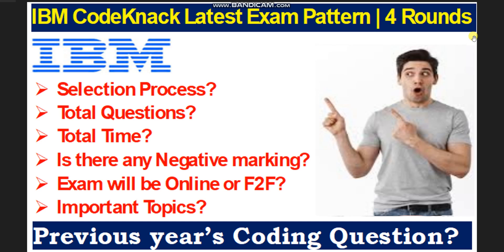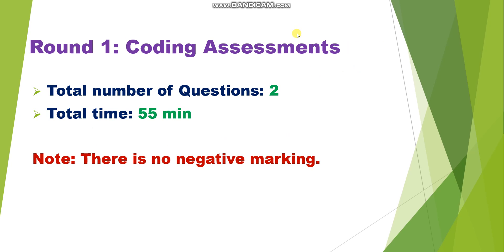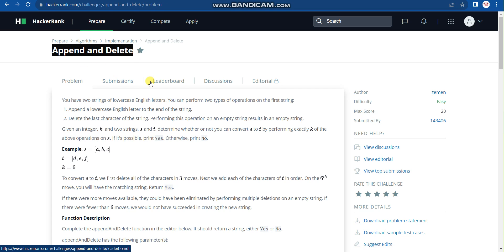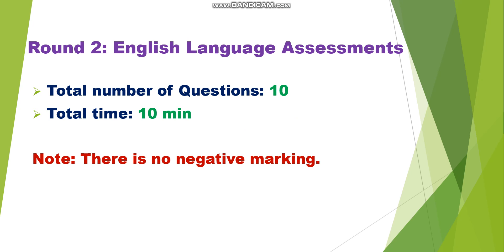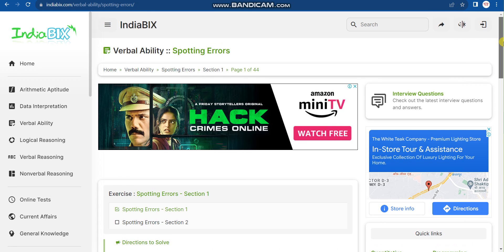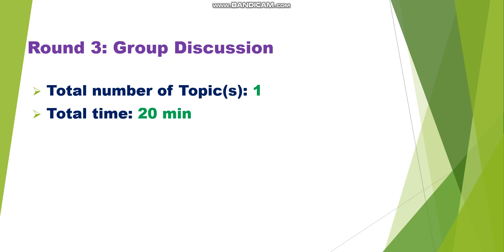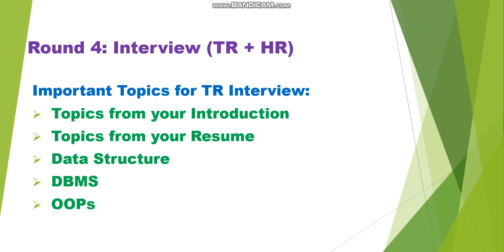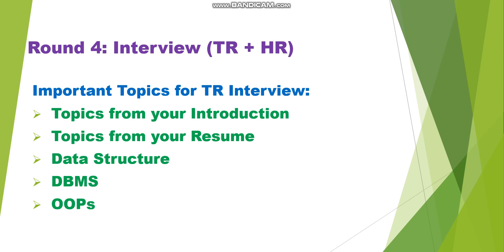🔥IBM CodeKnack Latest Exam Pattern? | Total Questions? | Total Time? | Last year's Coding Questions?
🔥Keywords used in this video:
Jobs online
Find jobs online
hiring
Startup jobs
Bulk hiring
Recruitment 2023
job update for 2024/2023/2022/2021/2020/2019 batch
No % Criteria jobs
Non coding jobs
Sales jobs
Jobs for 2024 batch
Jobs for 2023 batch
jobs for 2022 batch
Jobs for 2021 batch
Job for 2020 batch
Job for 2019 batch
Direct interview jobs
No coding round jobs
Pure coding jobs
IT jobs
job vacancy 2023
IBM off campus drive
IBM is hiring freshers
IBM is hiring is bulk
IBM job updates
IBM is hiring with high package
IBM is hiring for Software Developer role
IBM jobs
IBM is hiring 2024 batch
IBM is hiring 2023 batch
IBM is hiring 2022 batch
IBM is hiring 2021 batch
IBM is hiring 2020 batch
IBM CodeKnack coding questions
IBM CodeKnack Exam Pattern?
IBM CodeKnack Selection Process?
IBM Coding questions
IBM Previous year's coding questions
IBM TR interview important topics
IBM Technical interview important topics
IBM HR Interview
IBM Coding assessments
IBM Code knack questions hackerrank
IBM